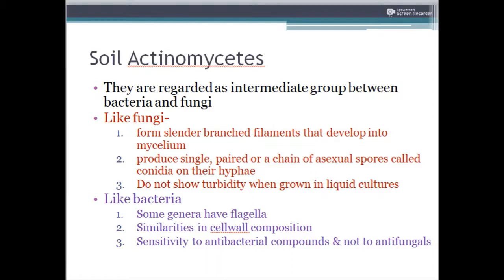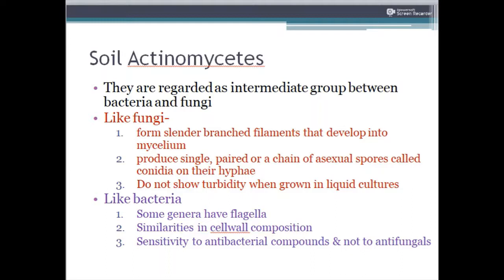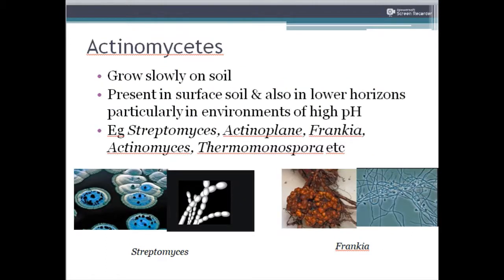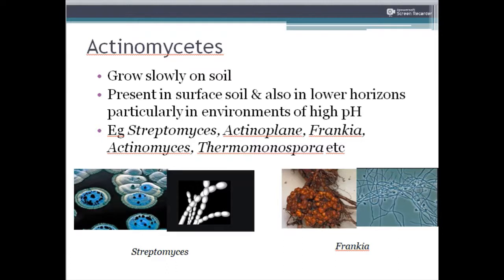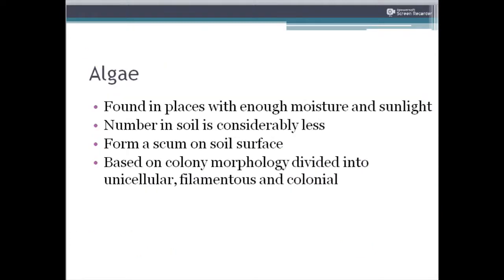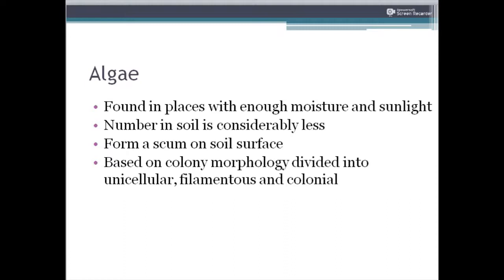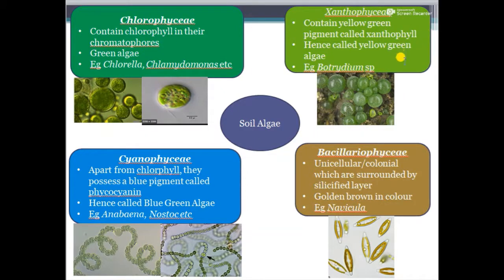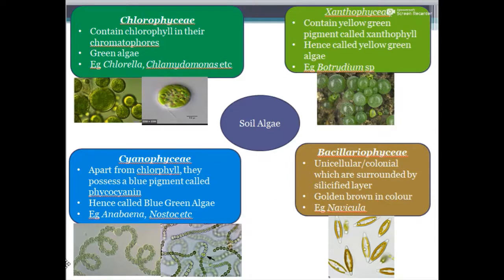soil actinomycetes + algae